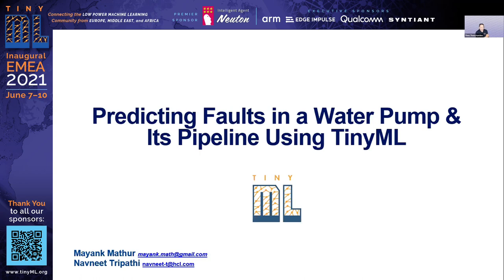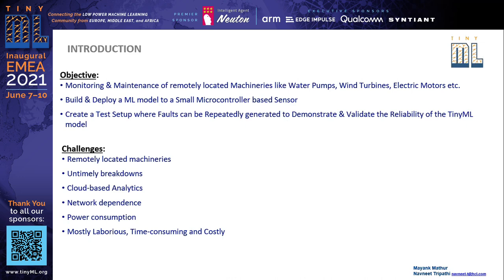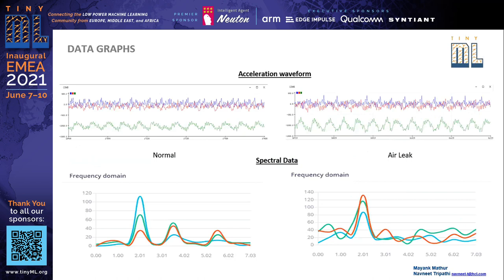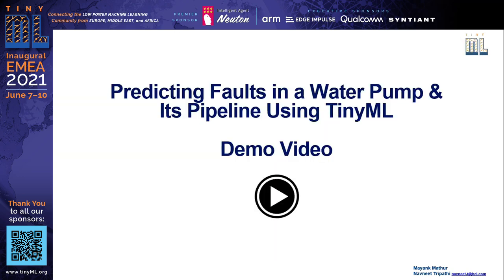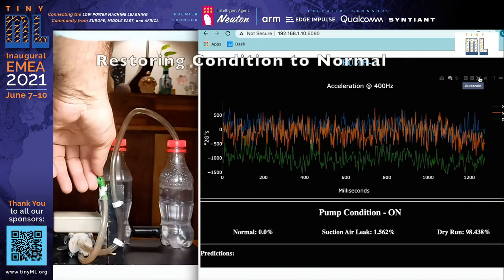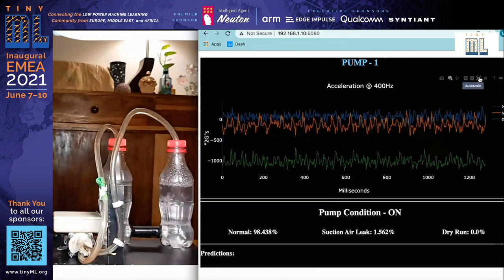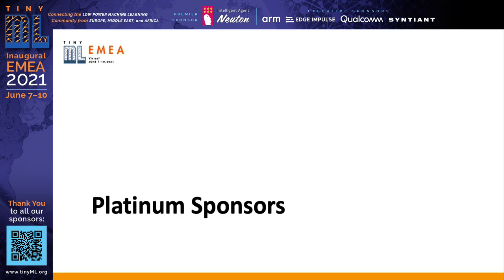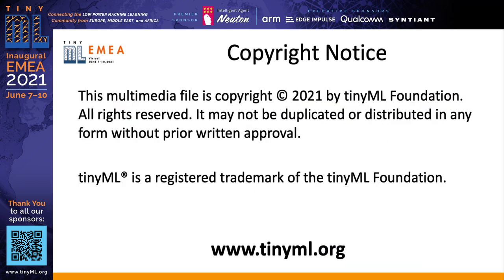EMEA 2021 Lightning Talks: Predicting Faults in a Water Pump and its Pipeline using TinyML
Lightning Talks
Predicting Faults in a Water Pump and its Pipeline using TinyML
Mayank MATHUR, Senior Solutions Architect, NA

Problem Statement
Monitoring and maintenance of rotating machineries like water pumps, wind turbines, electric motors etc. tends to be laborious, time-consuming and costly; especially monitoring the ones installed in remote locations by the utility companies for power generation, water supply & distribution or at the oil mines. The breakdowns not only heavily costs the business but the resulting disruption also causes inconvenience to the consumers. While some IoT sensors today can monitor the condition of the equipment but their major draw-back is that they rely on cloud based analytics for which they need to be connected to the internet most of the time resulting in significant power consumption. Such sensors are not at all suitable to be installed in remote locations with limited power and network availability.

Relevance to tinyML
Installing small and cheap sensors that can not only monitor but also analyse the vibrations generated by these machineries can help predict lots of faults well in advance before they become significant enough to cause a breakdown. A TinyML model built for the purpose and deployed on these sensors reduces the dependency on the cloud making it more suitable for installations in remote areas. A ML model deployed on the device itself also has multiple other benefits like low latency, low network bandwidth consumption, and improved data security.

Solution
The solution to the stated problem is to design a sensor that is capable of capturing the vibrations generated by a machinery and predicting faults in near real-time. Instead of continuously sending the vibrational data, the sensor only sends the results of the inferencing to the cloud. The technical approach and its novelty to validate if the proposed solution of deploying a ML model to a small microcontroller for PdM of machineries would practically work or not a sensor prototype with a STM32F411 microcontroller and a LIS3DH MEMS accelerometer was built. A separate setup with a small water pump was also created to test the sensor by installing it on top of the pump.

The novelty of the technical approach is in creating a setup where the faults can be manually and repeatedly generated to demonstrate and validate the reliability of the TinyML model running on a microcontroller. The sensor although installed on top of the pump is able to predict the faults in the water pipeline.
Results and their significance to the tinyML community
The result is a highly reliable model with 96.8% accuracy. This solution helps in establishing how TinyML can be leveraged to design better and more efficient solutions for remote monitoring in Industrial IoT.